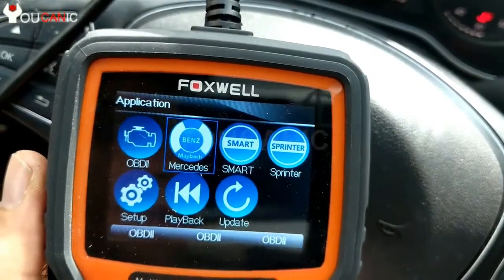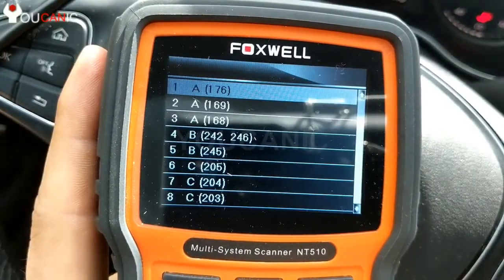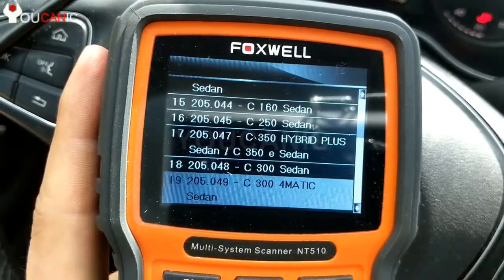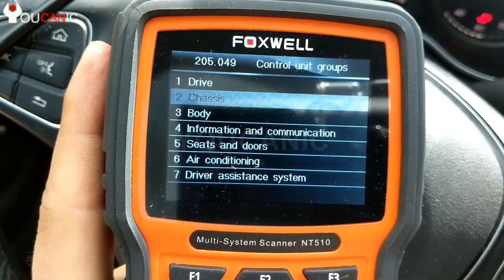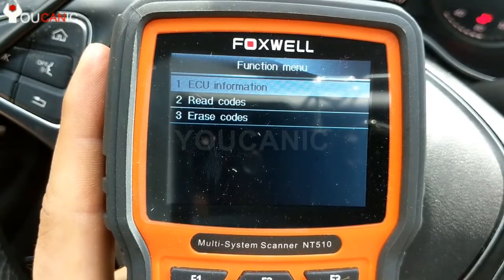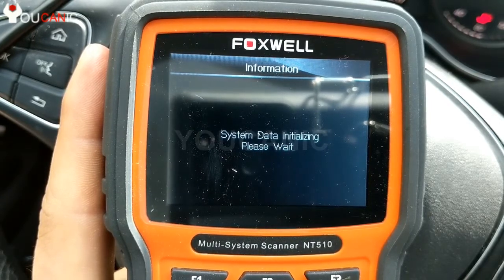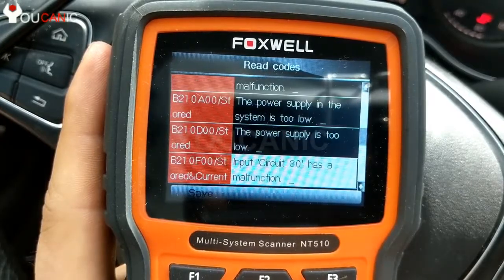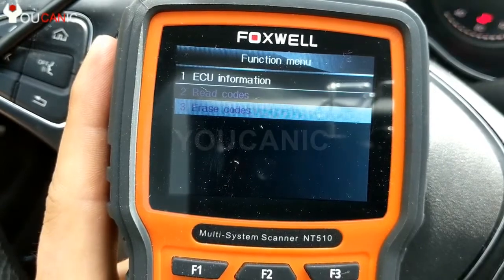Mercedes-Benz Power Steering Diagnosis with Scanner: Step-by-Step Guide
In this video, we'll show you how to diagnose a power steering malfunction on your Mercedes-Benz using a scanner. If you're experiencing difficulty steering, a warning light on your dashboard, or unusual noises, it may be time to diagnose the issue. Our step-by-step guide will walk you through the process of connecting a scanner to your Mercedes-Benz, navigating the scanner's menu, and interpreting the diagnostic codes. We'll show you how to use the scanner to perform system tests, view live data, and reset service lights. By following our guide, you can save time and money on expensive dealership or mechanic fees, and gain a better understanding of your Mercedes-Benz power steering system.